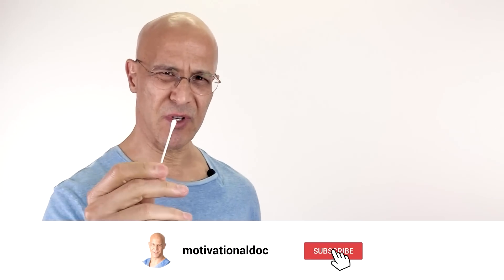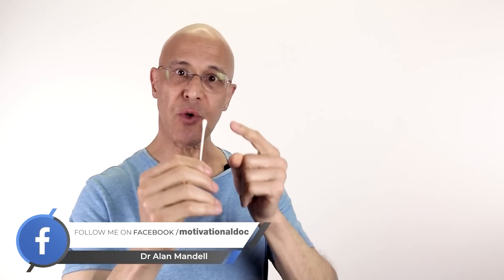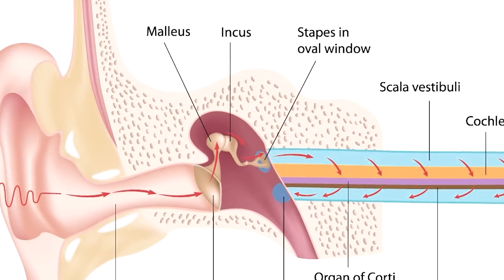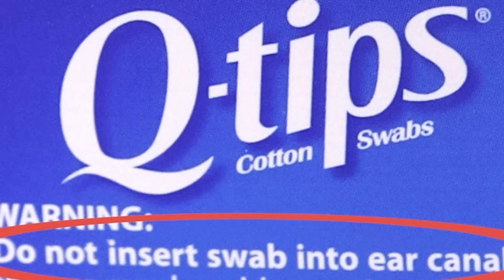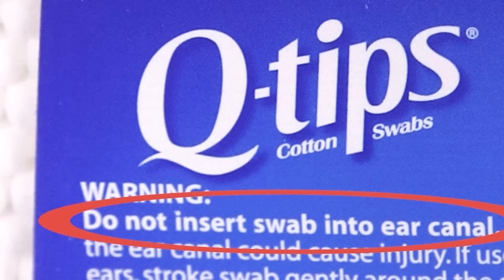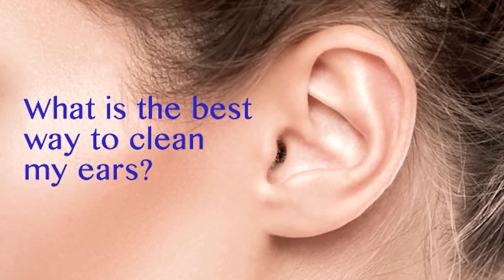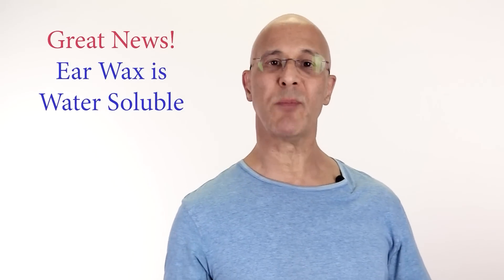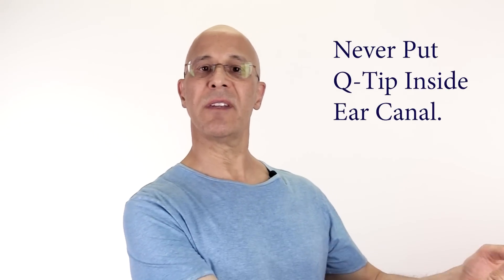How You Should Be Cleaning Your Ears! Dr. Mandell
When you use Q-tips, I'm sure your objective is to remove ear wax. While you might get some ear wax out, the majority is actually pushed deeper into your ear canal. This can lead to a vicious cycle of feeling like your ears are dirty, as you're probably making your condition worse.  This excessive ear wax against the eardrum can commonly cause ear pain, hearing loss, tinnitus (ringing or high pitch sounds), and dizziness (vertigo).